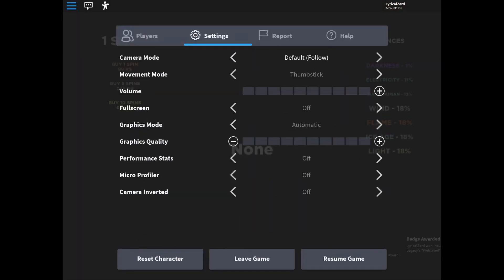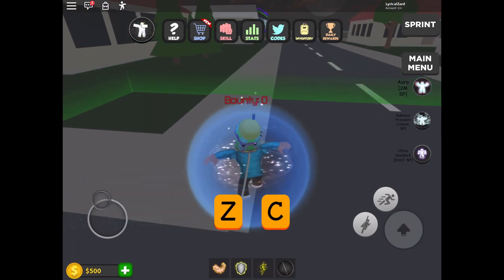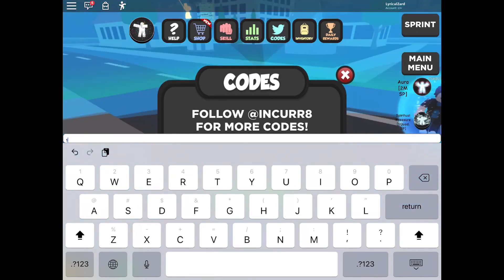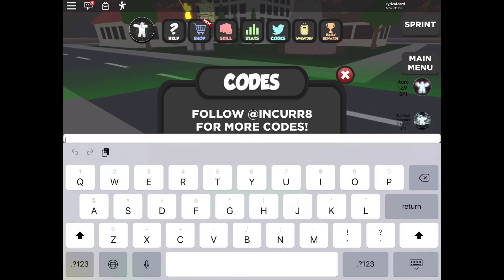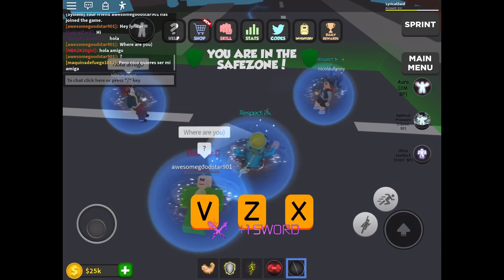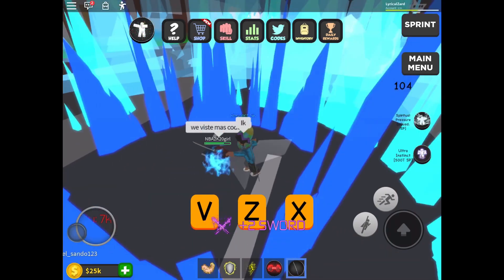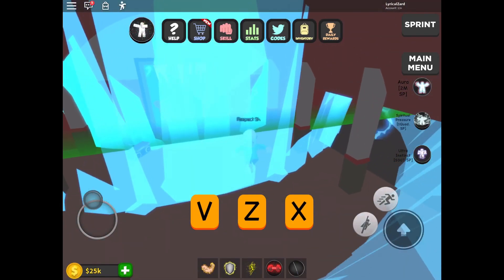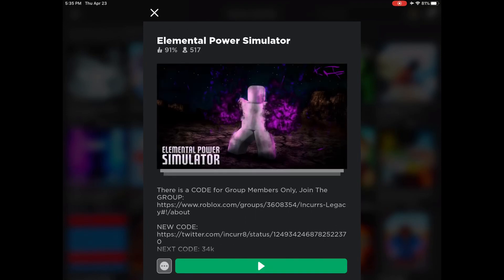ALL FREE CODES ELEMENTAL POWER SIMULATOR 🔥 From NOOB to PRO using FREE CODES 1,000,000 In Each Stat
ALL FREE CODES ELEMENTAL POWER SIMULATOR 🔥 From NOOB to PRO using FREE CODES 1,000,000 In Each Stat + Win Robux Giveaway Open Worldwide